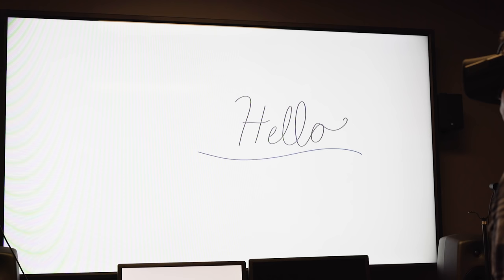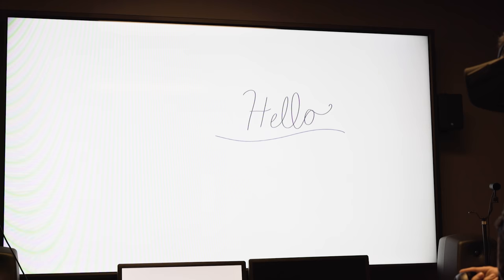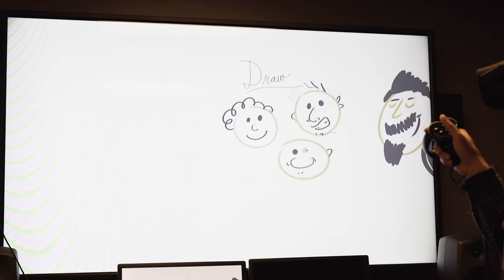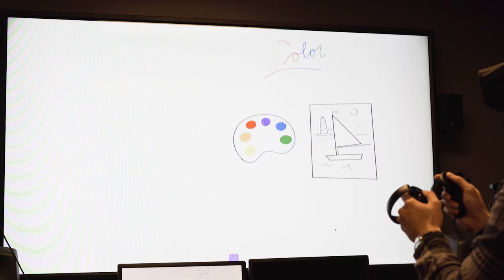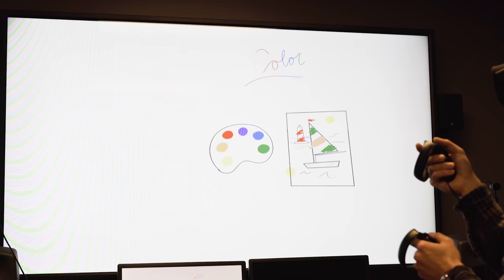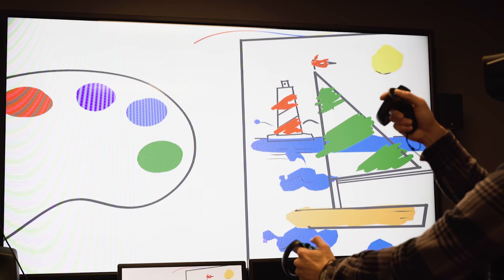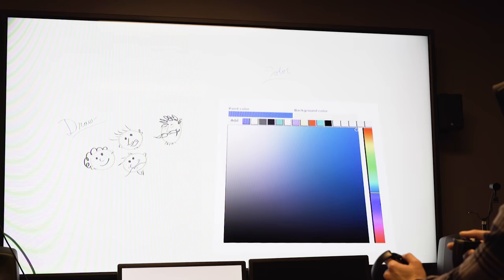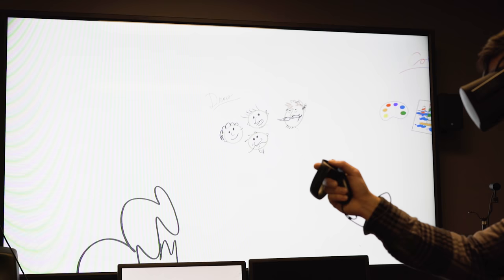Quill Tutorial 1: Introduction to Quill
Quill was developed to let artists create and shape their artistic visions directly inside VR, no matter their stylistic preferences. In this video we introduce Quill and show you the basics.